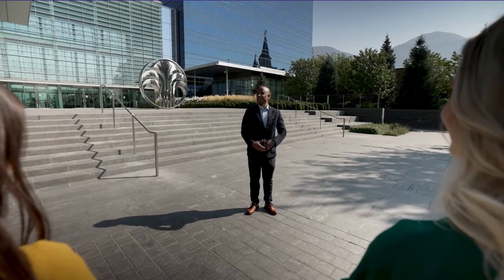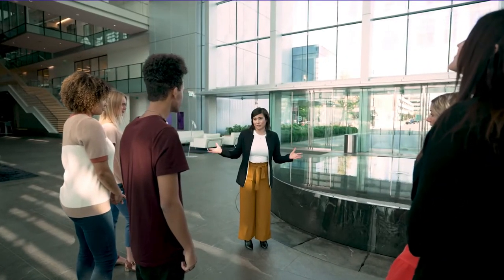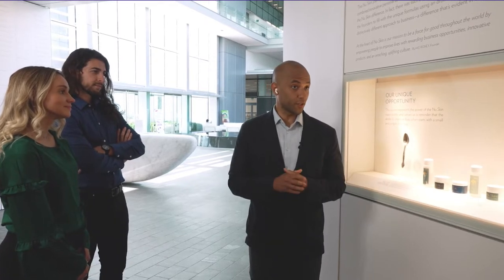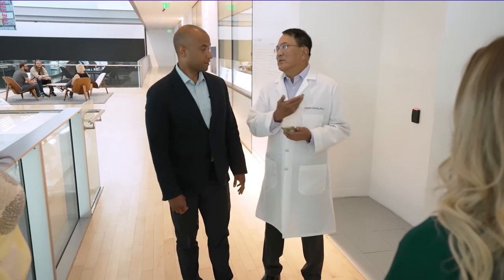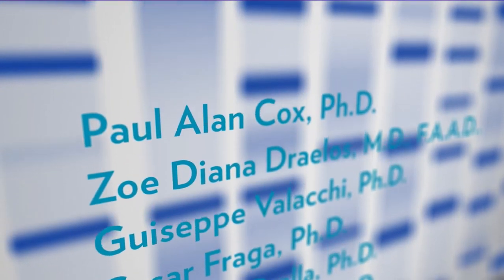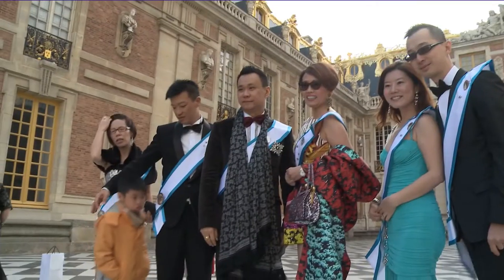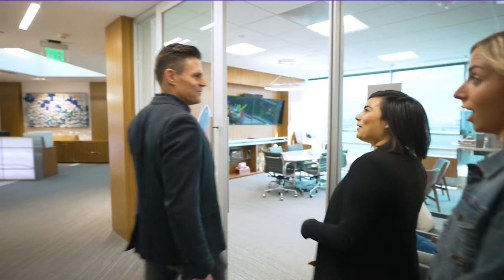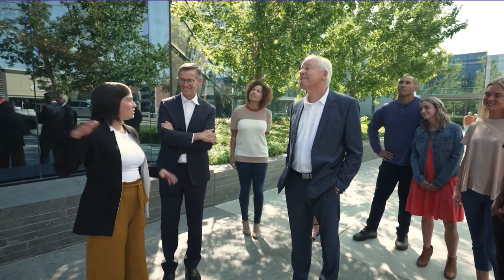Nu Skin Corporate Headquarters Tour